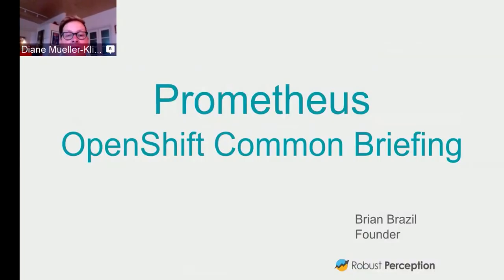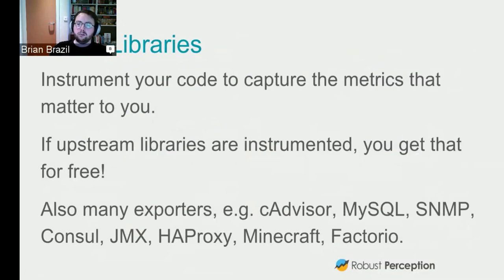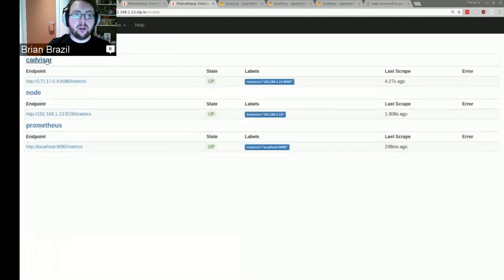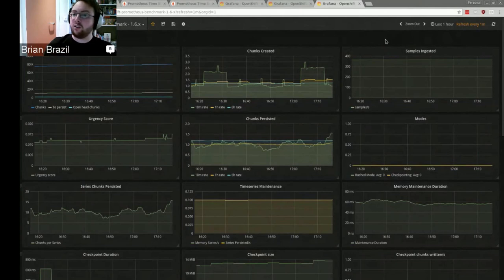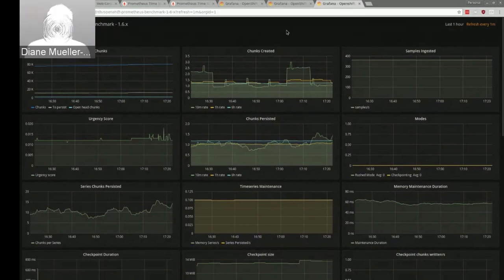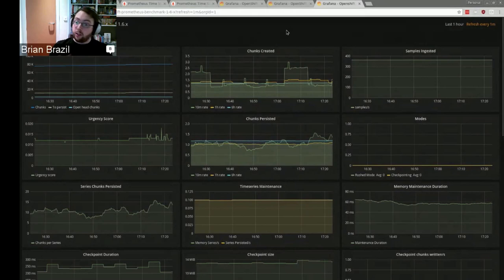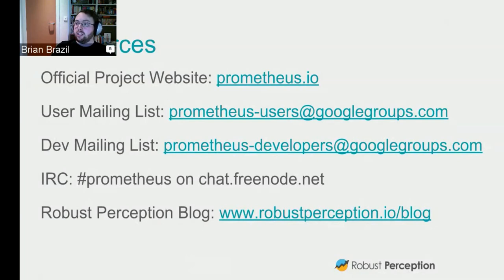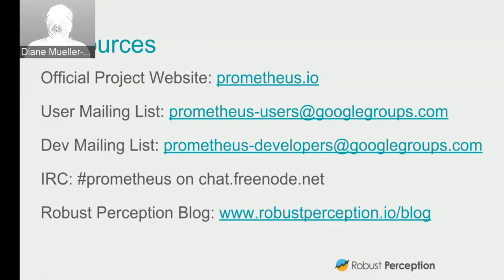OpenShift Commons Briefing #75: Monitoring Services on OpenShift with Prometheus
In this session, Brian Brazil, Founder, RobustPerception.io and core Prometheus developer, explains the core ideas behind Prometheus, how to get useful metrics from your applications, processing that data,  getting alerts on what matters, and creating dashboards to aid debugging on OpenShift.

Presenters:
Brian Brazil– Founder, RobustPerception.io